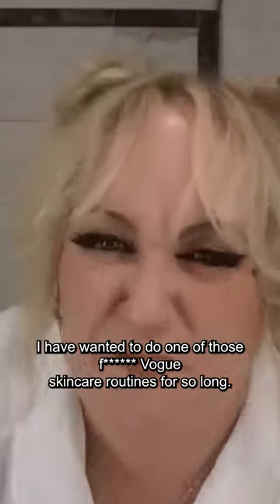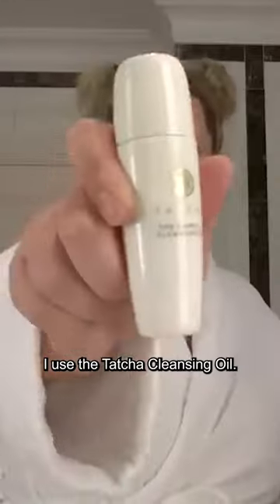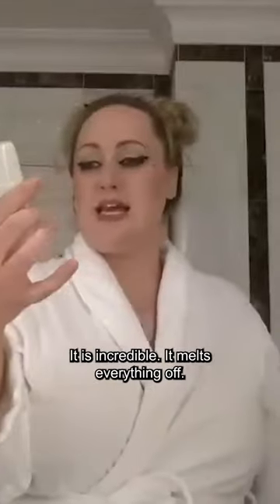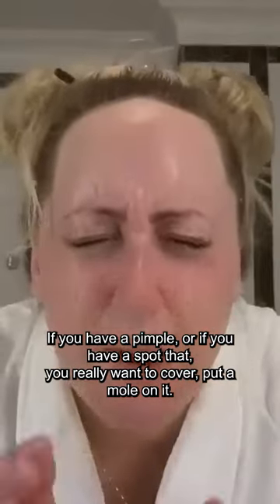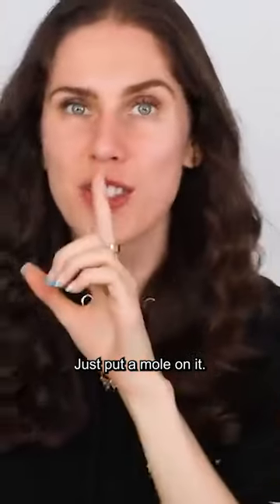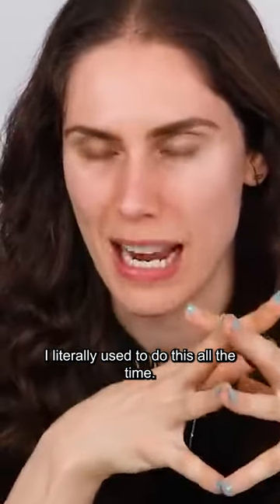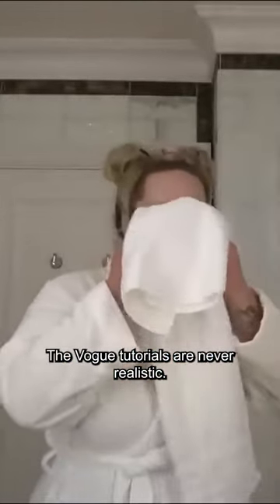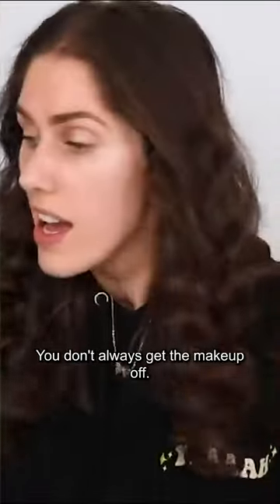Brittany Broski's DRUNK SKINCARE ROUTINE Needs A Reaction... Esthetician CHAOS With Brittany Broski